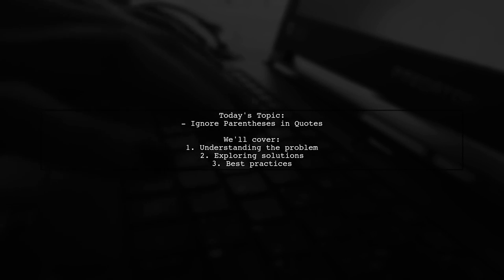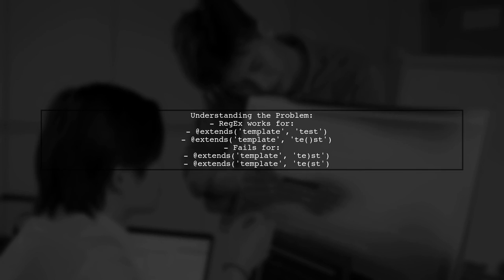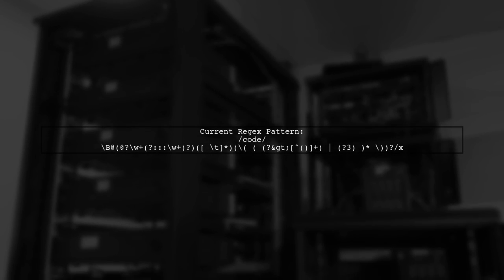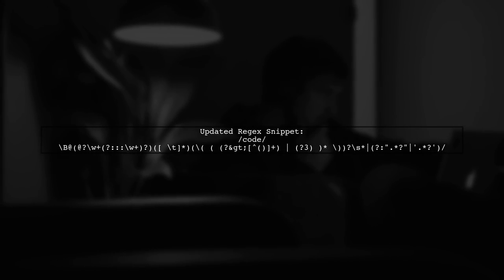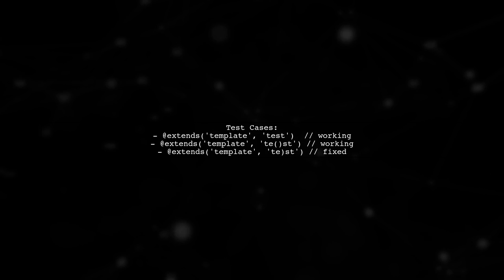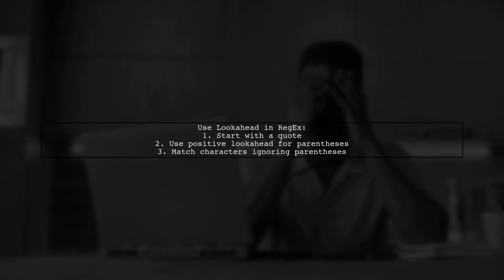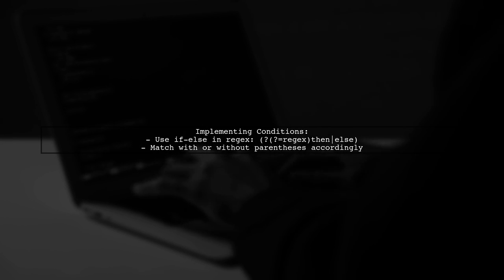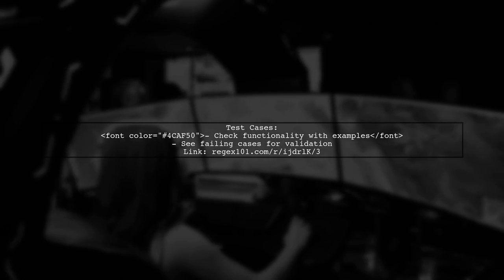RegEx Tutorial: Ignore Parentheses Inside Quotes for Accurate Matching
In this tutorial, we dive into the intricacies of regular expressions (RegEx) and explore a common challenge: how to accurately match patterns while ignoring parentheses that appear within quotes. Whether you're a beginner or looking to refine your RegEx skills, this video will guide you through practical techniques to enhance your pattern matching capabilities. Join us as we unravel the complexities of string manipulation and empower your coding projects with precise RegEx solutions!

Today's Topic: RegEx Tutorial: Ignore Parentheses Inside Quotes for Accurate Matching

Related to